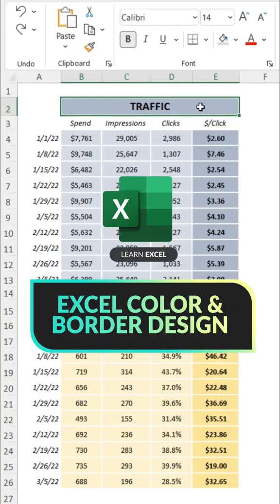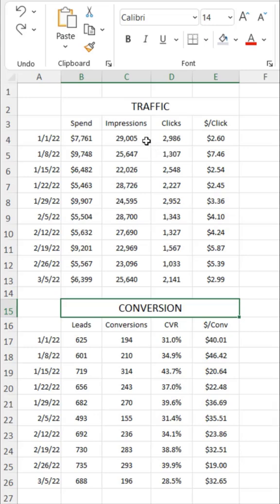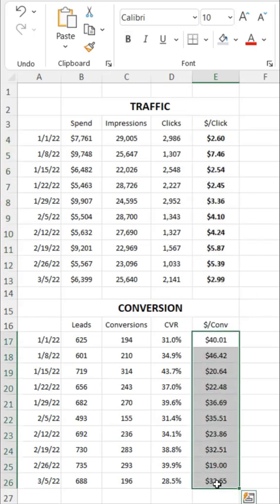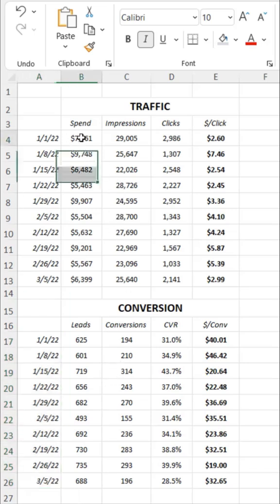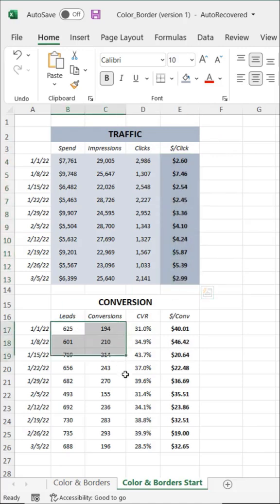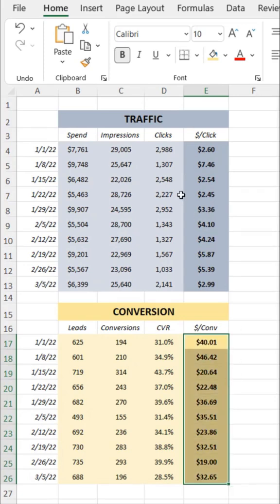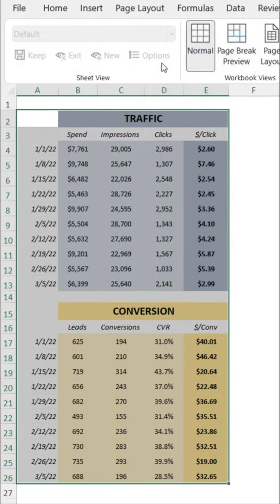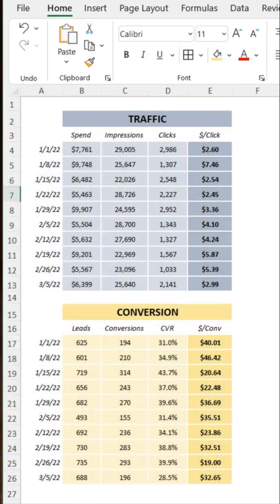Create Clean & Polished Reports in Excel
Learning Excel?

Let’s talk about how to use text formats, colors, and borders to create clean and polished reports!

In this video, I’ll walk you through the process of turning your plain spreadsheets into professional visuals that will draw attention to all the right places.

Happy Learning!

For those interested in a more hands-on learning approach with our instructor team, check out our Immersive Cohorts, currently open for enrollment: